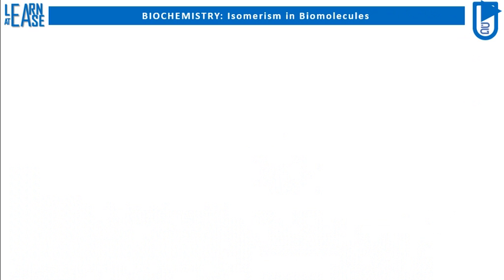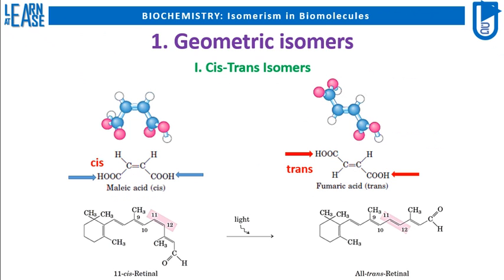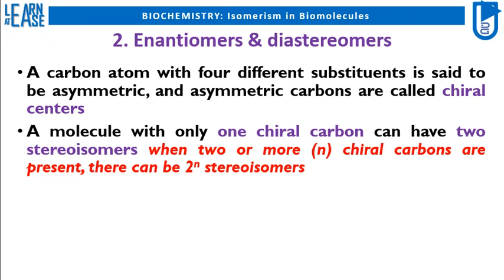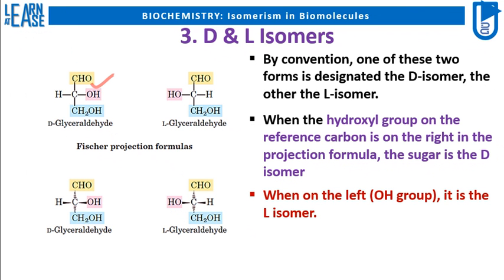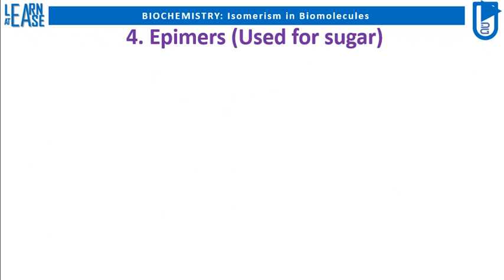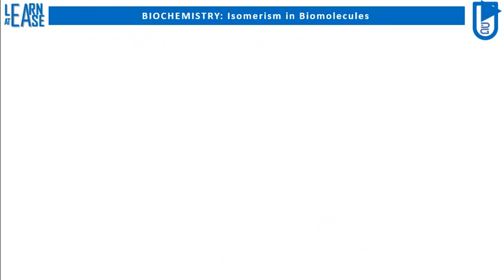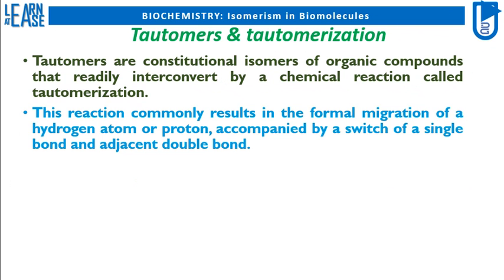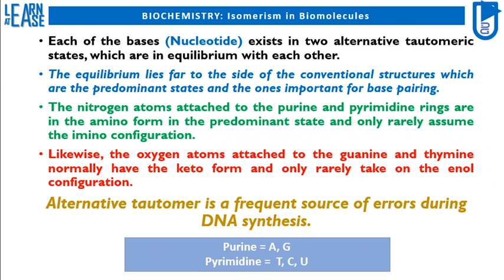Biochemistry: Isomerism in Biomolecules (Part-2)